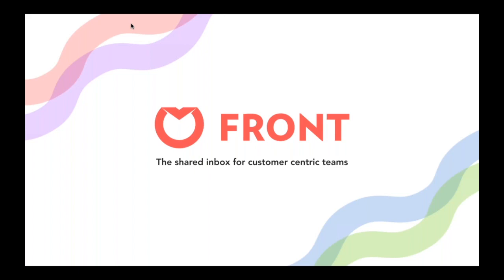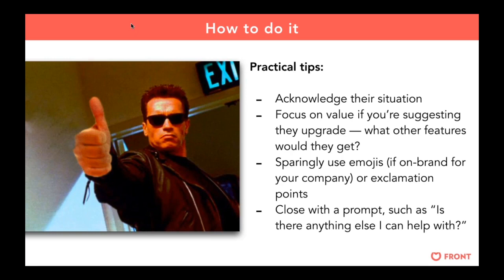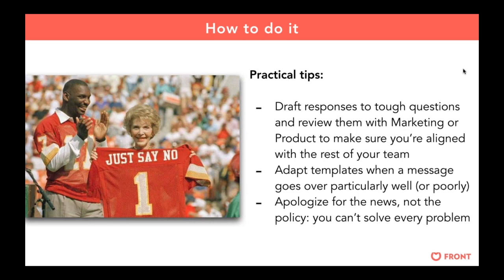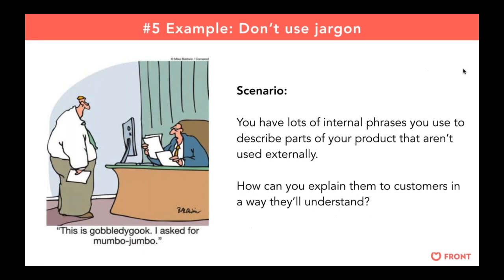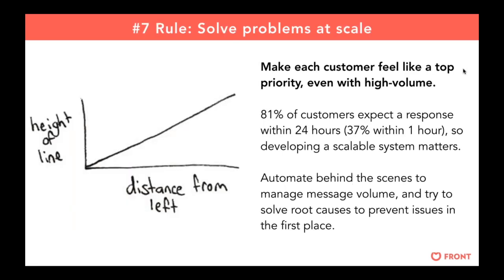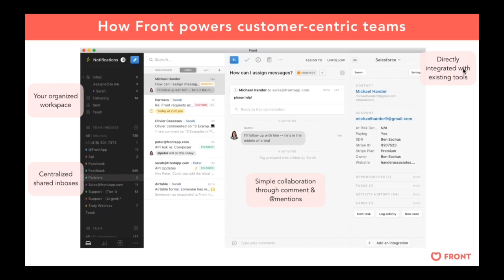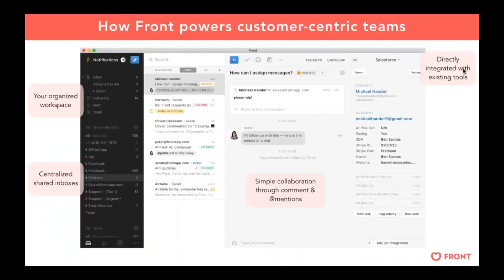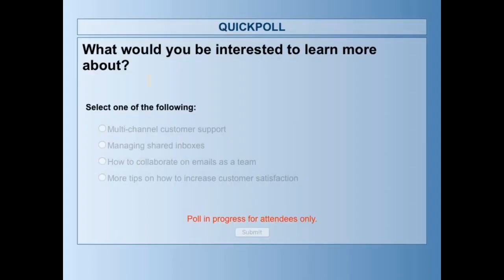How to Talk to Your Customers in 7 Easy Steps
First impressions matter. Customer support can be a bit like going on a first date: it’s not just what you say, it’s how you say it.

Watch this webinar as we discuss the 7 easy steps to talk to your customers.